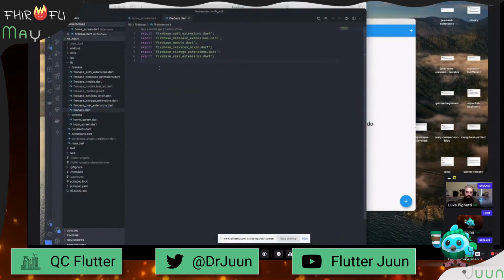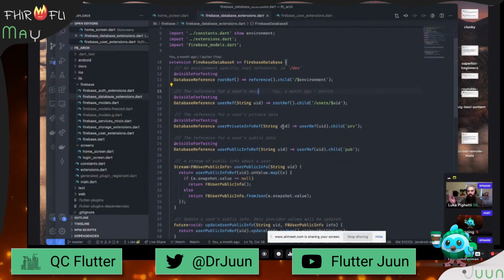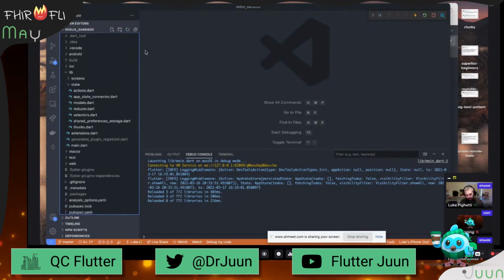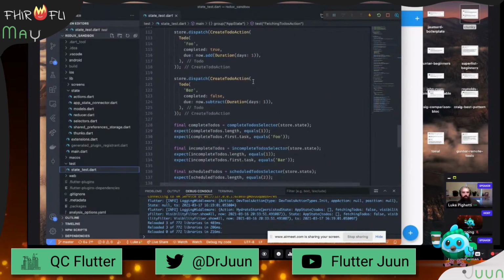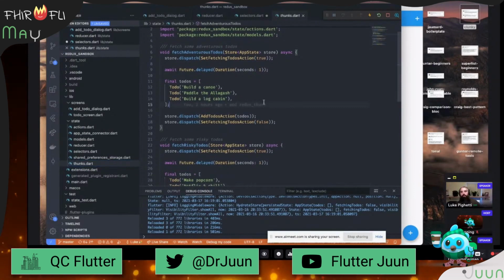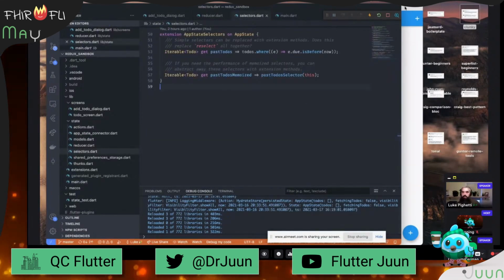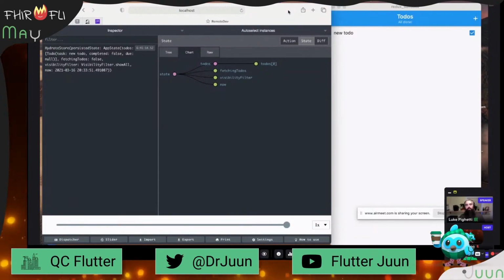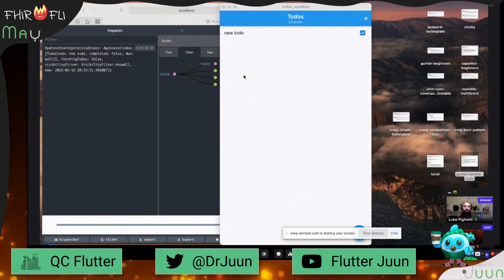Flutter Engage Extended: Unusual Architectures that Deliver (QC Flutter, S2)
Unusual Architectures that Deliver
(QC Flutter Engage Extended, S2, 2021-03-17)

Queen City Flutter Meetup presentation by Luke Pighetti on unusual architectures that deliver: 1) connecting multiple Firebase packages via extension methods and mixins; 2) combining Redux with Freezed for an architecture that truly scales; and thus having a 3) use of DevTools for Declarative Routing.

---Chapters---
00:00 Intro
00:37 Background
02:06 Unusual Architectures that Deliver
02:58 Extension Methods
05:25 Firebase Mixins
08:58 Redux Revisited
11:57 Re: Unfamiliar Patterns
16:29 Opinions on Redux
18:11 Redux + Freezed
21:03 Redux: Reducer
23:18 Redux: Selectors
25:44 Redux: Thunks
27:56 Redux: Persisted State
30:26 Redux: Logging Middleware
32:11 DevTools Example
35:47 Declarative Routing
37:45 Community Opinions
47:08 Q&A
57:19 Outro